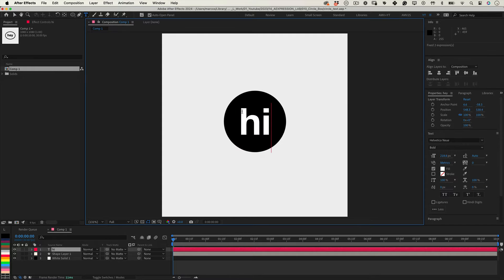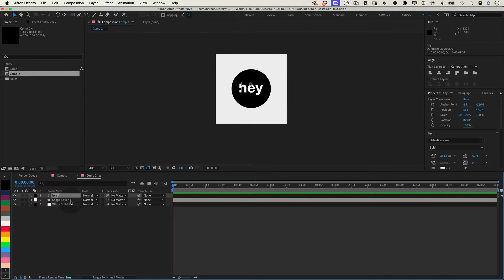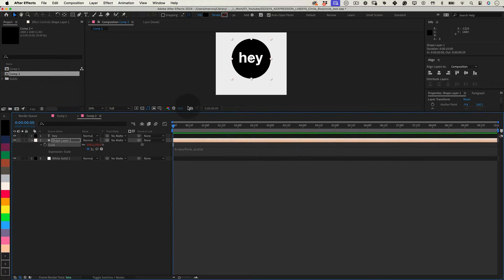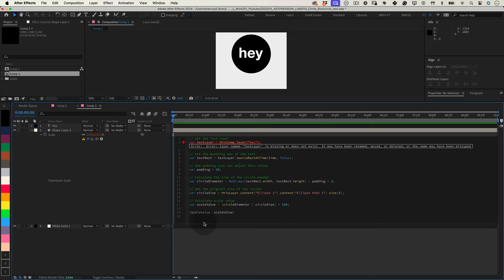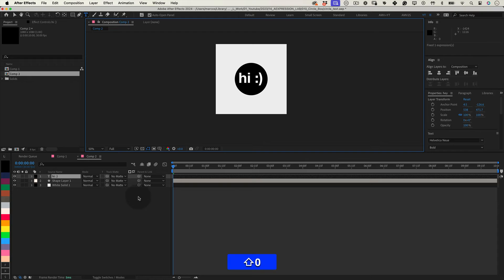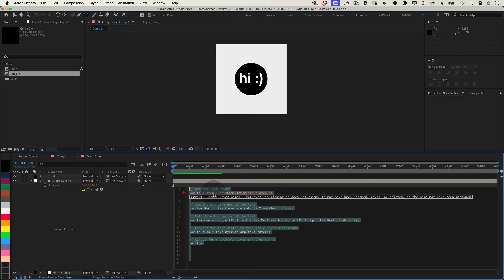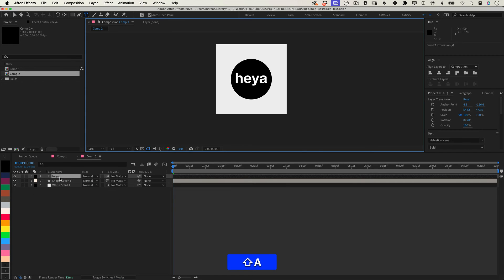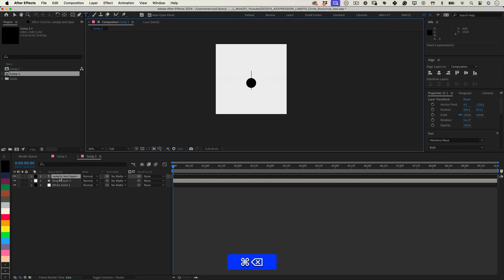How to Create an Auto-Scaling Circle for Dynamic Text in After Effects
Are you looking for an easy way to create an auto-scaling circle around your text in Adobe After Effects? In this tutorial, you'll learn how to use expressions to dynamically adjust a circle's size and position based on your text layer. This is perfect for adding polished, professional touches to your animations!

What You’ll Learn:

Setup: How to prepare your composition with text and shape layers.
Applying Expressions: Step-by-step instructions to add expressions for dynamic resizing and positioning your circle layer.
Customisation: Tips on adjusting padding and other parameters to suit your design needs.
By the end of this video, you can create an auto-scaling circle that perfectly fits and centres around your text, saving you time and enhancing your motion graphics projects.